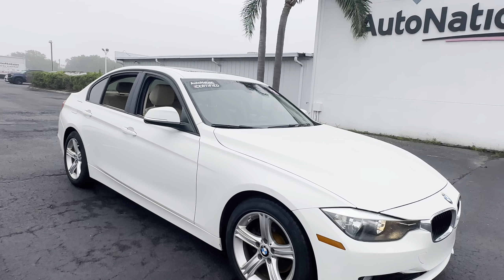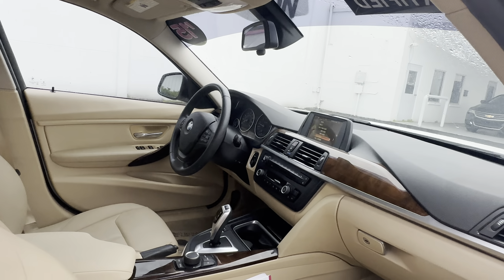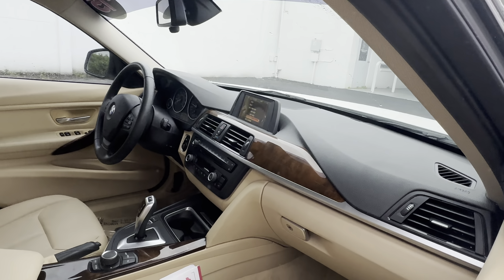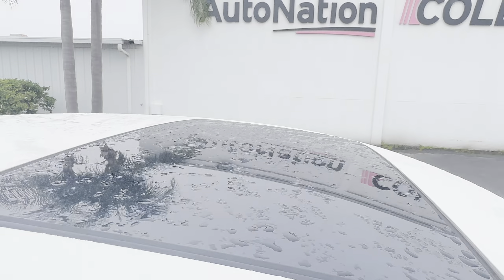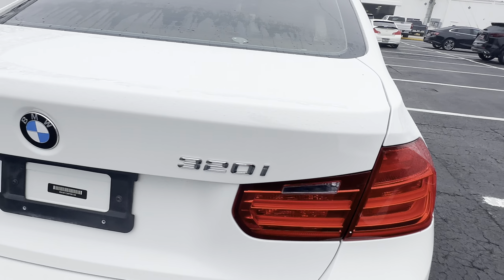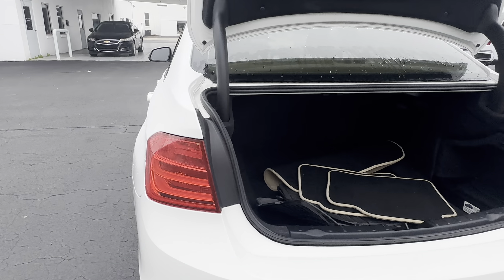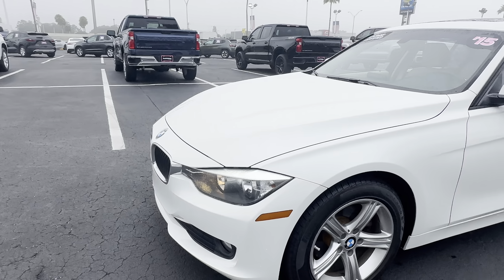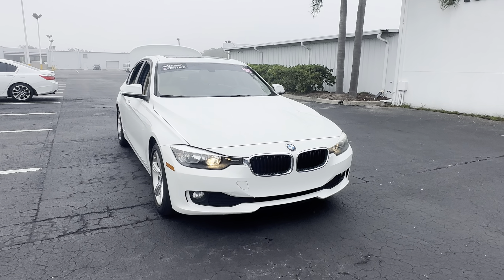2015 BMW 320i Sedan White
Stock # FP681106

2.0l Turbo I-4